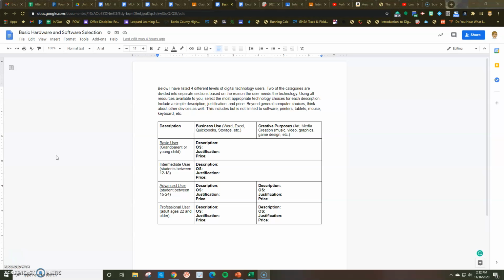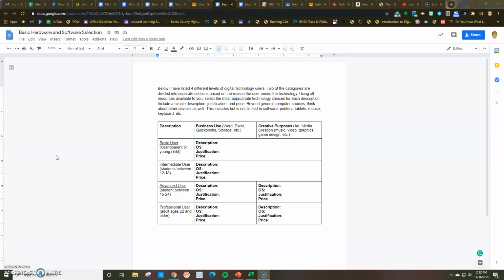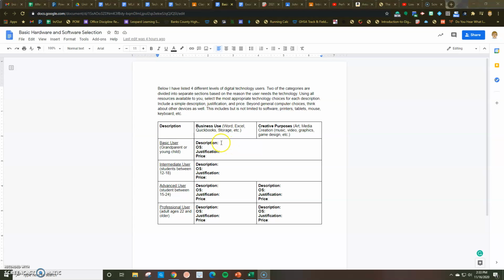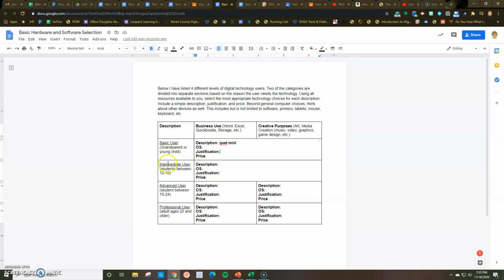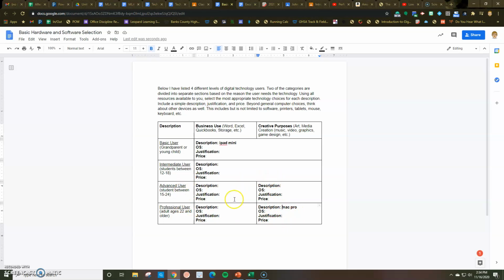#29 Instructions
Instruction for assignment #29 "Basic hardware and software selection"